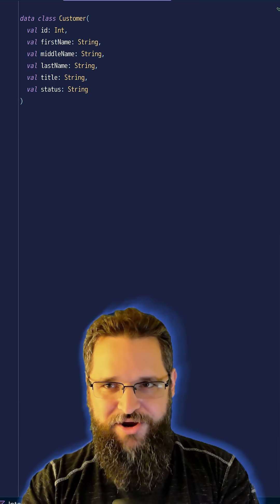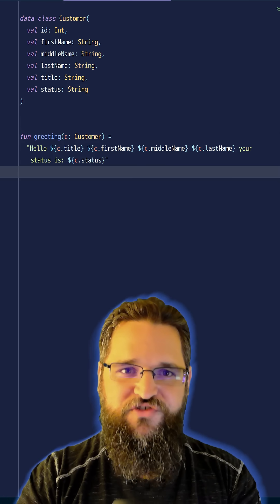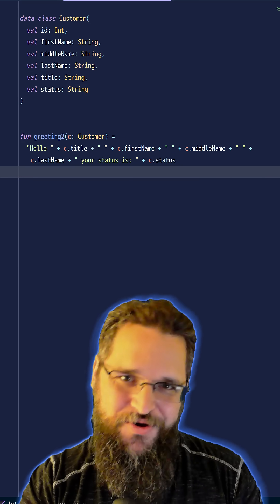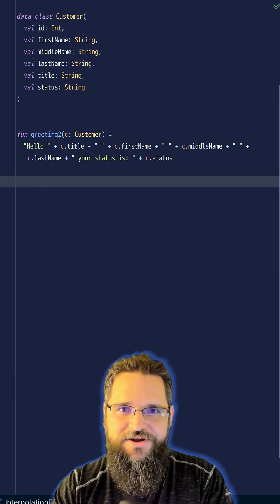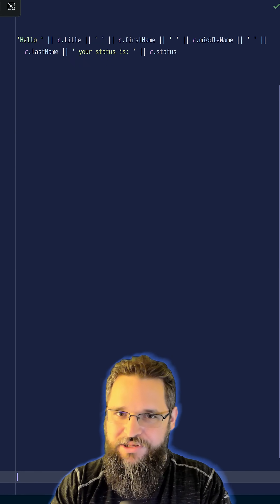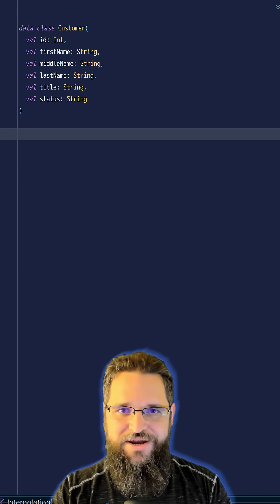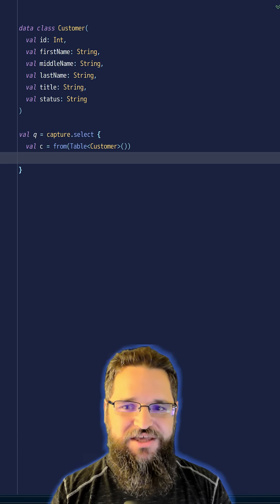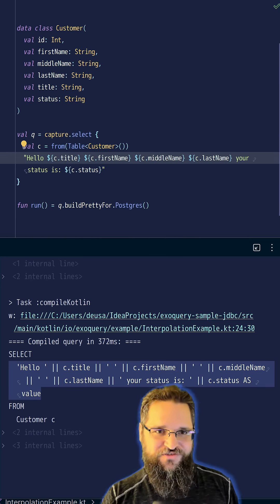From Piping Chaos to Clean SQL — ExoQuery’s Kotlin String Interpolation ✨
Description
Tired of stitching together first_name || ' ' || last_name || ' – ' || title and praying you didn’t miss a separator? 😅
In today’s ExoQuery30in30 short we drop plain Kotlin $ string interpolation inside an ExoQuery block and watch the compiler transform it into clean SQL || concatenation—no extra code, no runtime hacks, and full type-safety intact.

• How ExoQuery captures Kotlin interpolation and rewrites it at compile time
• A side-by-side comparison of what you get with and without interpolation
• A peek at the generated SQL so you can verify the exact query hitting your DB

Sample flow

Plain SQL (50 pipes and a prayer)
SELECT e.title || ' ' || e.first_name || ' ' || e.middle_name || ' ' || e.last_name
FROM   employees e;

ExoQuery (plain Kotlin interpolation)
capture.select {
  val e = from(employees)
  "${e.title} ${e.firstName} ${e.middleName} ${e.lastName}"

Compiles to:
SELECT e.title || ' ' || e.first_name || ' ' || e.middle_name || ' ' || e.last_name AS value
FROM   employees e;

⚡ Fewer DSL calls → waaay more readable code!
🔒 Compile-time safety → impossible to sneak in SQL injection or bad casts
🌍 Cross-platform → JVM, Android, iOS, Linux, Windows, macOS

👉 Hit play to see the compiler do the heavy lifting.

Got a gnarly SQL concat you’d like streamlined? Drop it in the comments and let’s refactor it together!